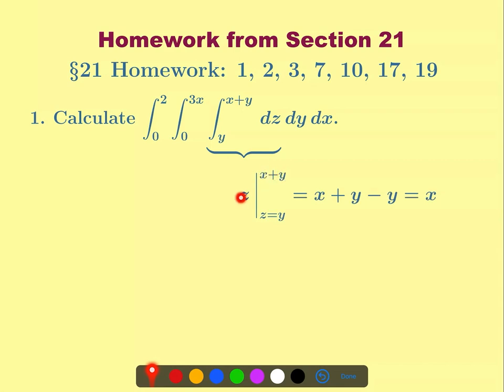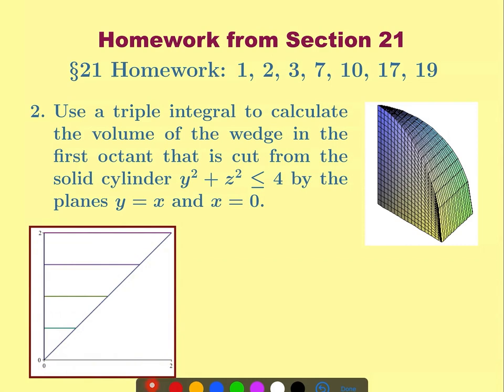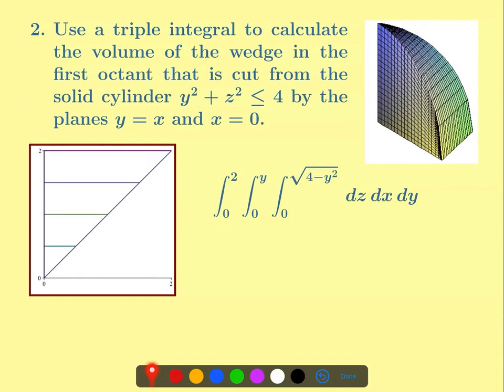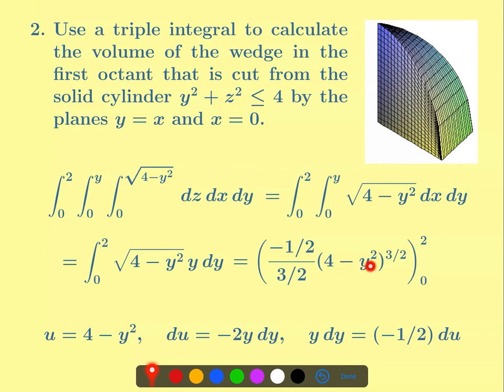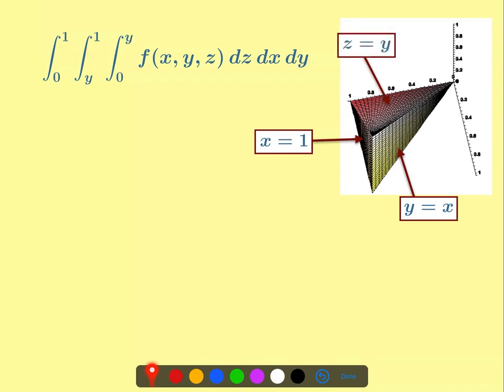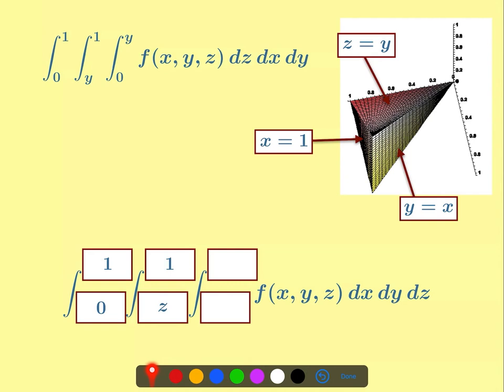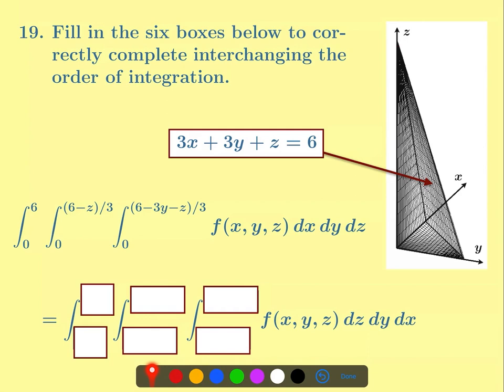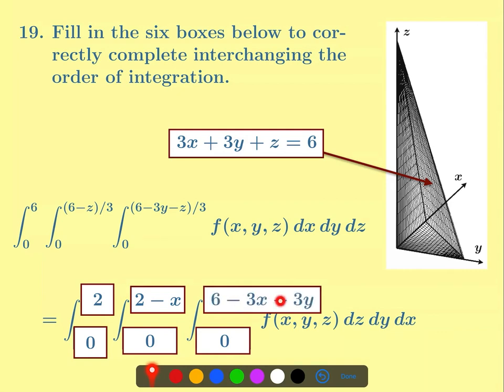Triple Integral Homework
Four homework (examples) are worked out related to setting up and evaluating triple integrals.